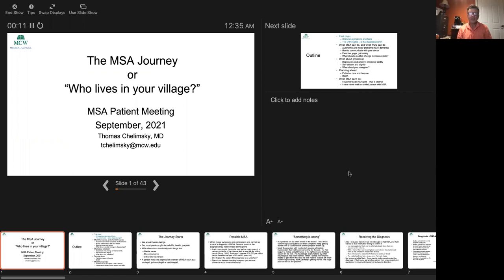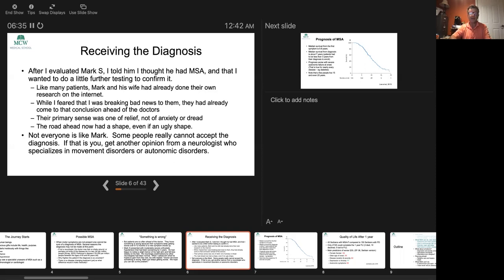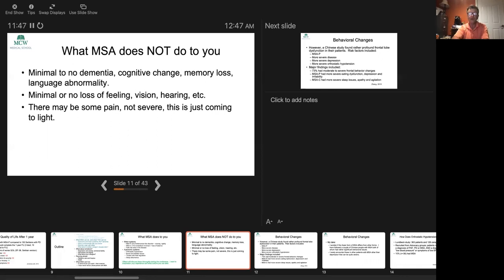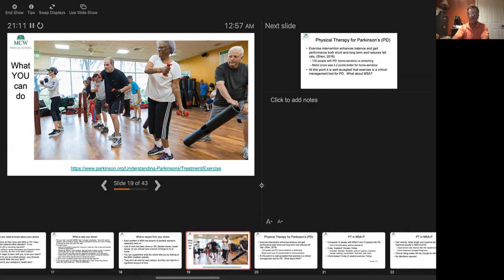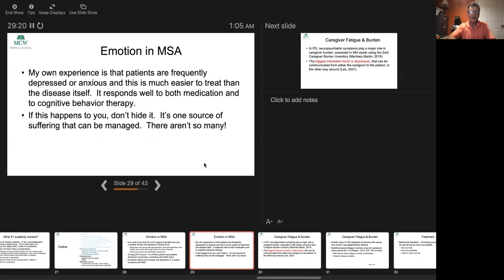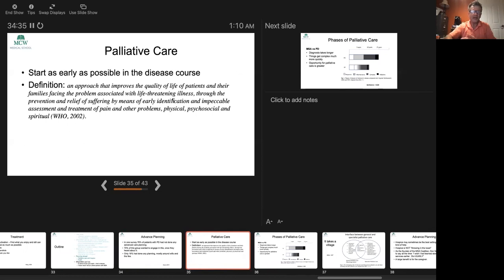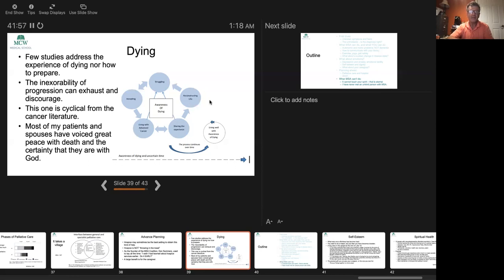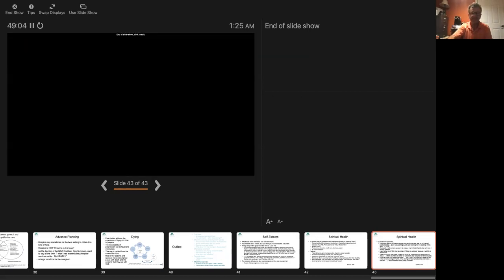The Multiple System Atrophy Journey or Who Lives in Your Village? | 2021 MSA Coalition Conference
Tom Chelimsky, MD Medical College of Wisconsin, MSA Coalition Emeritus Board Member and Physician Advisor shares the journey an MSA patient goes through.

This presentation was made at the 2021Multiple System Atrophy Coalition 32nd Annual Patient and Family Conference